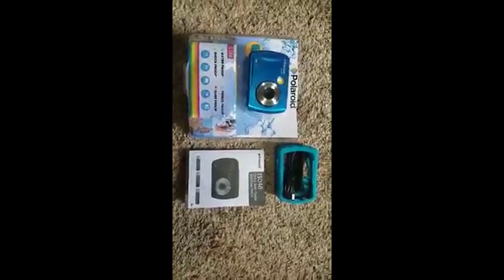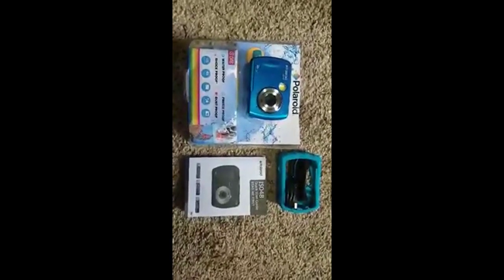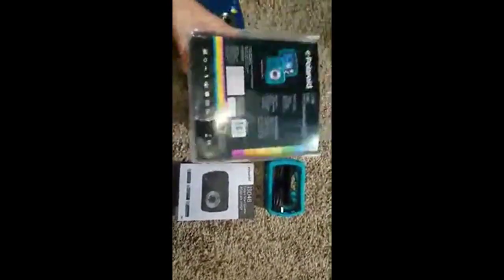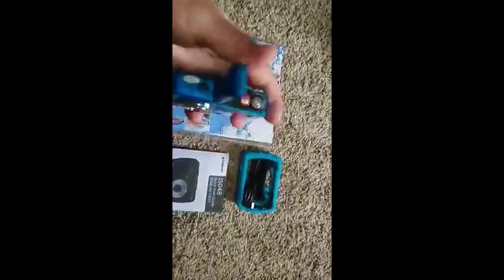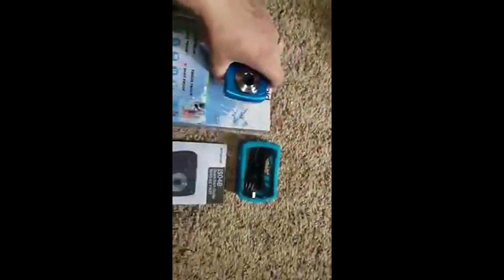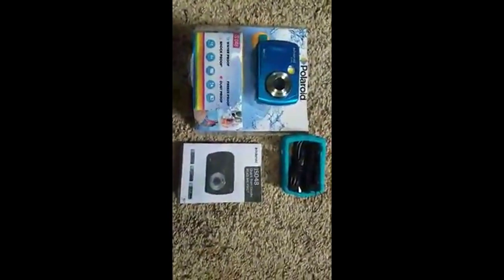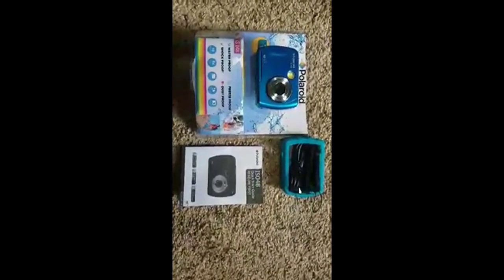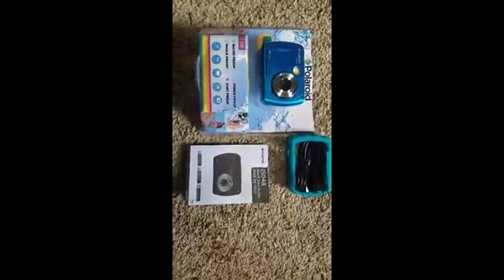Review Polaroid IS048 Waterproof Instant Sharing 16 MP Digital Portable Handheld Action Camera, Teal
Polaroid IS048 Waterproof Instant Sharing 16 MP Digital Portable Handheld Action Camera, Teal